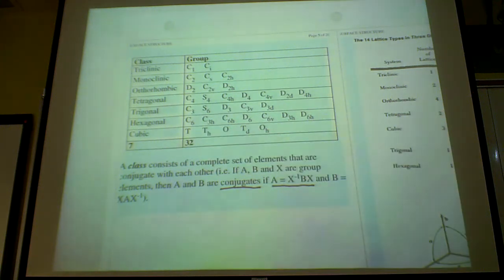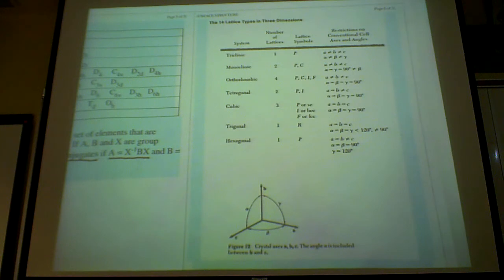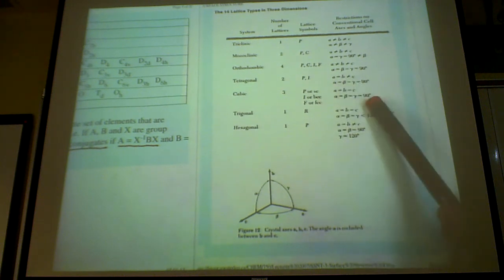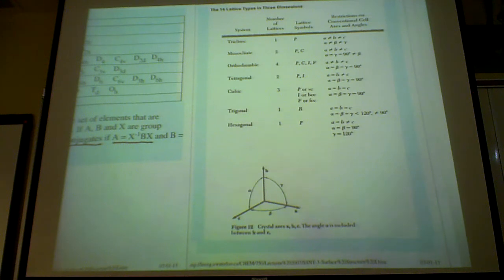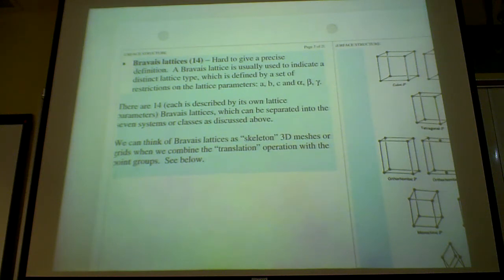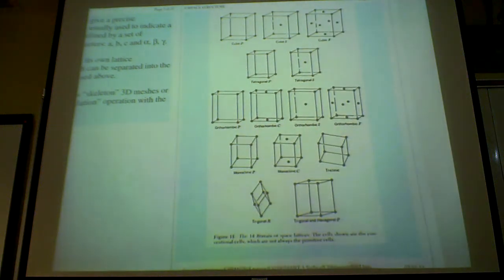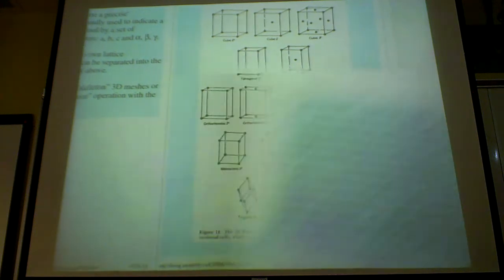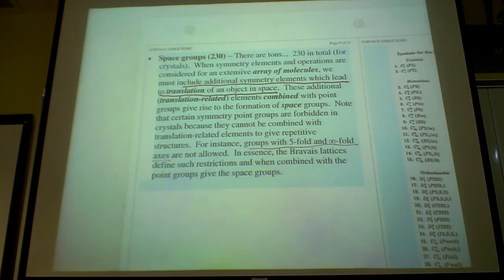Jan 26 3